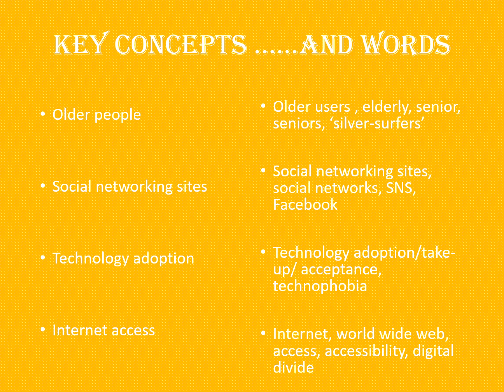Re-Phew! Consulting - Literature Review - What they are and What they are Not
This Re-Phew! Consulting workshop provides an overview of Literature Reviews, What they are and What they are Not. Another objective of this workshop is to acknowledge the main differences between Literature Searching and Literature Reviews in context of Critically Appraising and Evaluating Literature